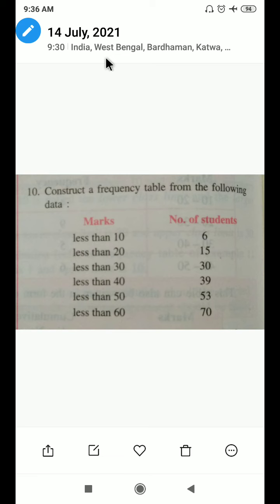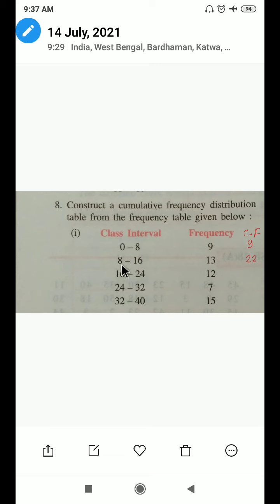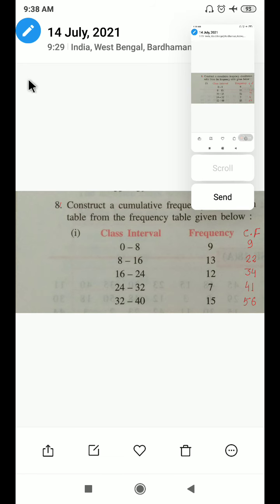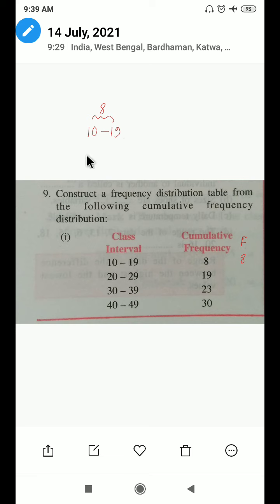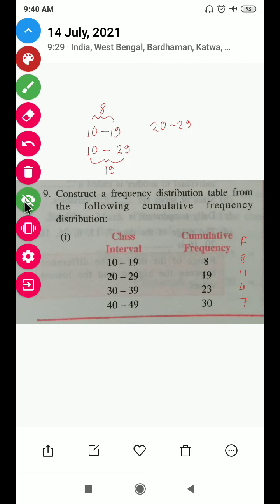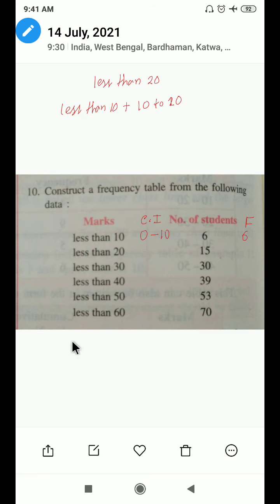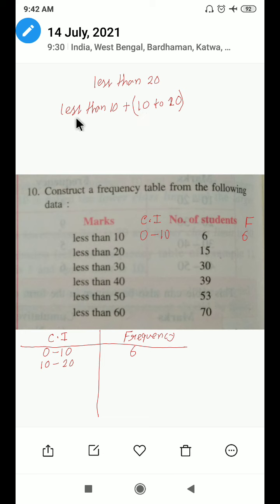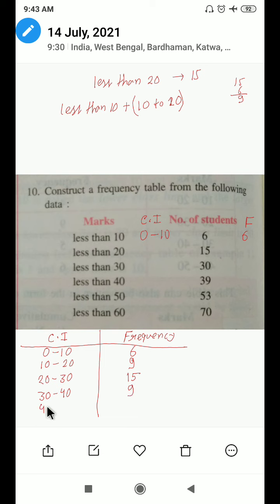Statistics (Class:IX)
Class:IX(Selina)